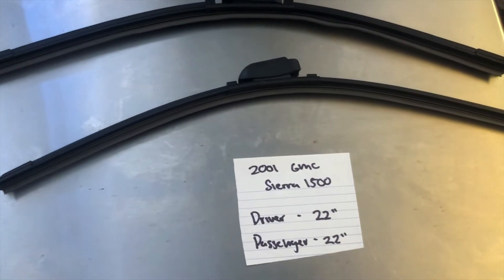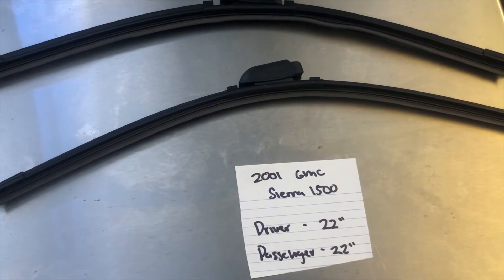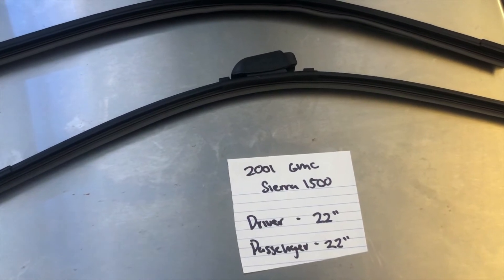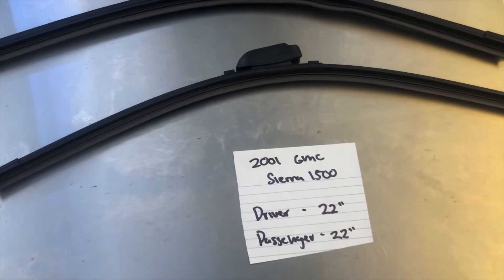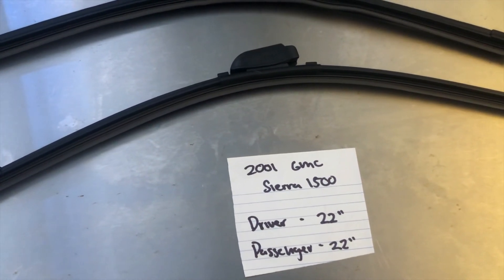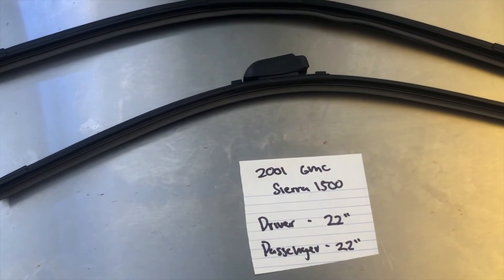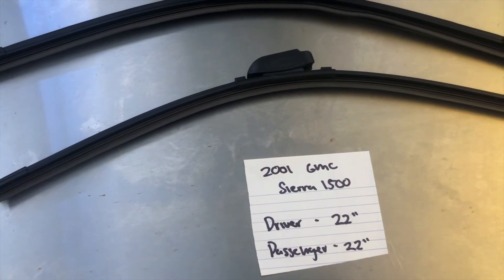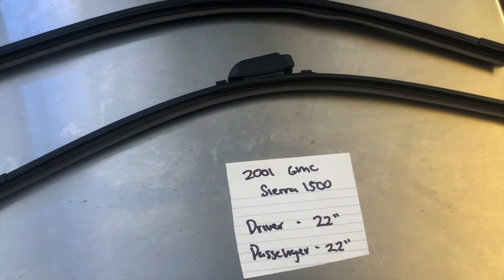🚗 🚕 2001 GMC Sierra 1500 Wiper Blade Replacement Size 🔴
2001 GMC Sierra 1500 Wiper Blade Replacement Size

2001 GMC Sierra 1500 Wiper Blade Replacement Size

General Motors Company,[1] commonly referred to as General Motors (GM), is an American multinational corporation headquartered in Detroit that designs, manufactures, markets, and distributes vehicles and vehicle parts, and sells financial services, with global headquarters in Detroit's Renaissance Center.